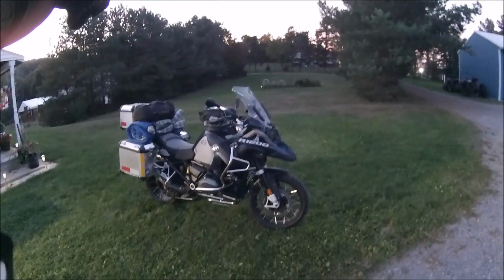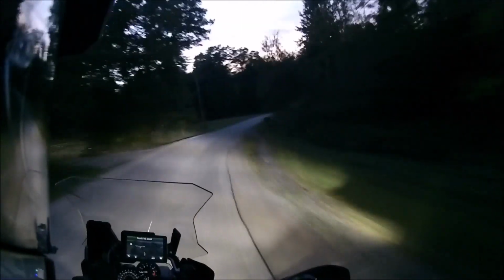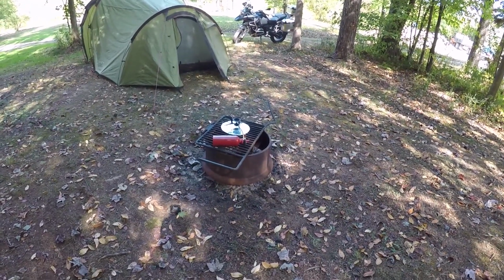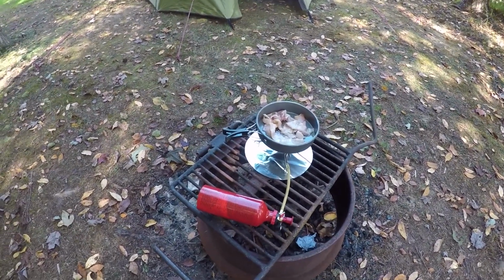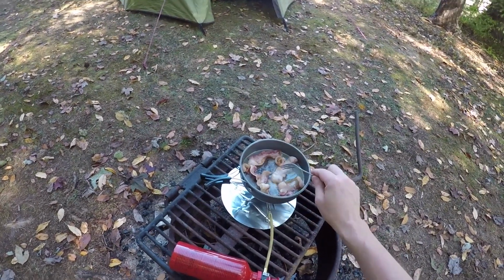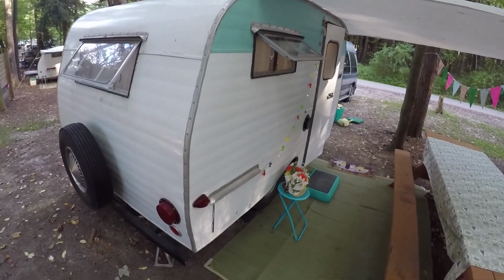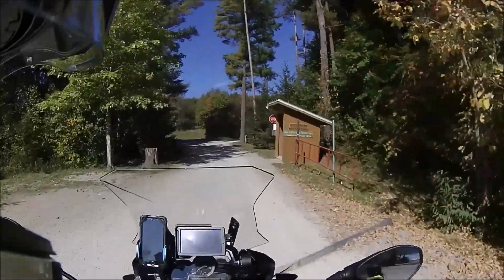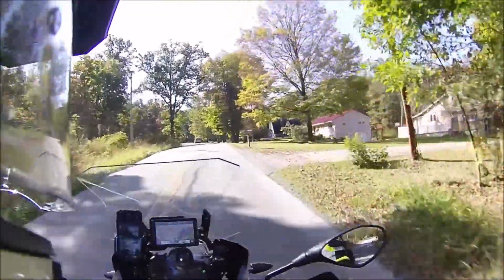First Time Camping on the BMW R1200GS Adventure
Finally got to take the GS camping.  Just a short trip to get the whole camping thing figured out before the big trip.  Be sure to watch to the end for some beautiful scenery on the ride home!